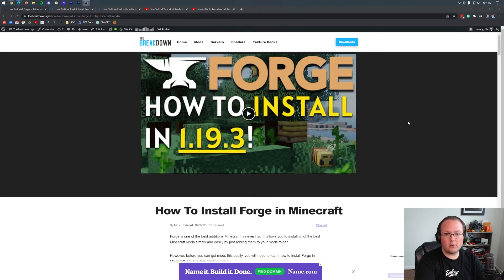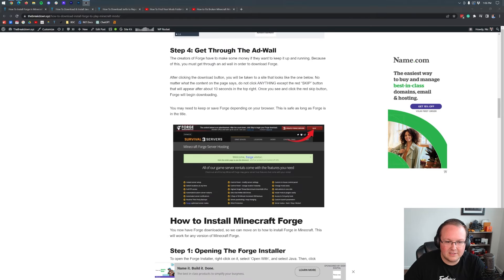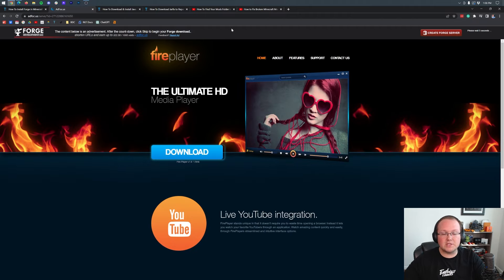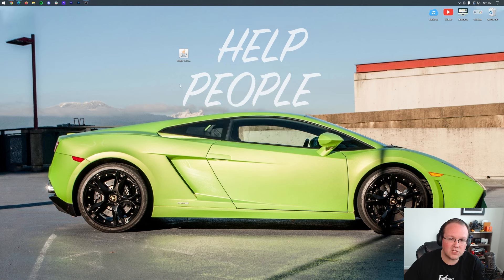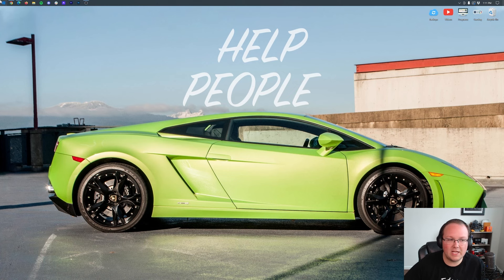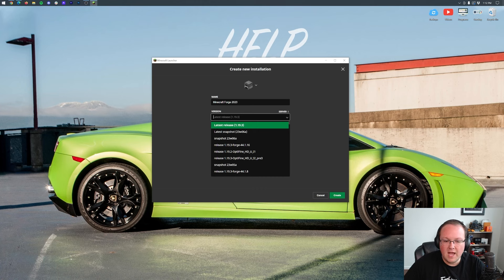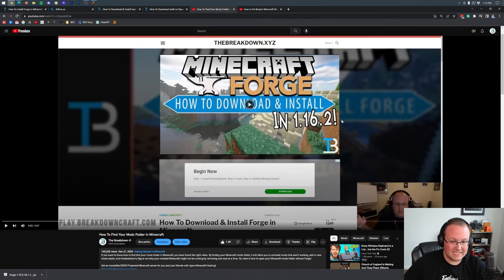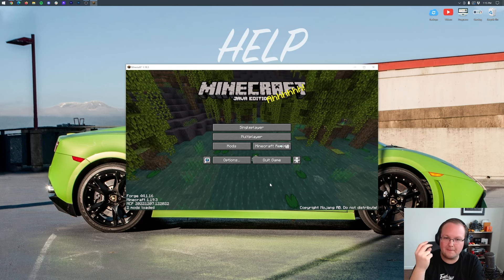How To Download & Install Forge in Minecraft (2023)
Forge is one of the most popular Minecraft mod loader, and in this video, we show you exactly how to download and install Forge for Minecraft in 2023. With the Forge mod loader, you can install Minecraft mods that add everything from new biomes and maps to tools and mechanics. Truly, the options are endless, so without anymore delay, here is how to install Forge in 2023!

Start a 24-hour, DDOS-protected Minecraft server in under 5 minutes at SimpleGameHosting!

About this video: This video is our complete guide on how to download and install Forge in Minecraft 2023. From where to download Minecraft Forge to how to get Forge for Minecraft in 2023, this video truly covers everything. Our goal is that no matter what you will be able to play Minecraft Forge in 2023, so without anymore delay, here is how to use Forge in Minecraft!

First things first, it is worth noting that you will need Java. In some cases, you may need to run the Jarfix to link your files back to Java. There is a guide on this in the description above as well.

With Java installed, we can move on to how to download Forge in 2023. This is important because even if the process for using Forge changes after this video is released, this article will still be updated.

Once you are there, click the ‘Download Forge’ button to go to the official Forge download page. On this page, look at the right-hand sidebar and select the version of Forge that you want. Then, click the ‘Installer’ button under download latest. This will take you to a page where you want to wait about 10 seconds. Then, click ‘Skip Ad’ in the top right. Forge will start downloading. You may need to keep or save Forge depending on your browser.

Next up is how to install Forge in Minecraft 2023. With Java installed already, this is super simple. Just double-click on the Forge file you downloaded. When you do, the Forge Installer will open. Just click on ‘Install Client’, and click Okay. When you do, Forge will start installing.

The only reason that Forge won’t be successful is if you’ve never played the version of Minecraft you are trying to get Forge for. If that’s the case, go play it. Or, Forge may not install if you have Minecraft or the Minecraft Launcher open. If you do, close them both, and reinstall Forge.

Once Forge has successfully installed, close out of the installer.

Now, all you need to do to use Forge in Minecraft in 2023 is open the Minecraft Launcher, click the arrow next to the play button, select the Forge installation, click Play, and click Play again on the window that appears. Minecraft will now open up running Forge!

It really helps us out, and it means a ton to me. Thank you very, very much in advance!